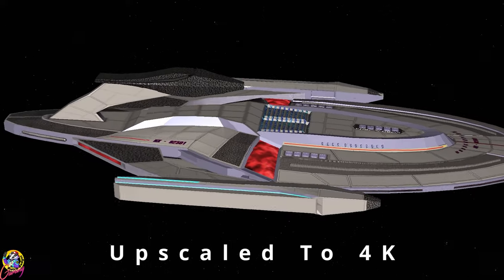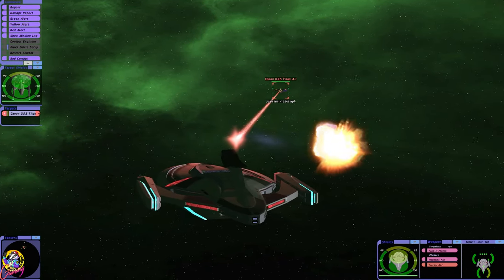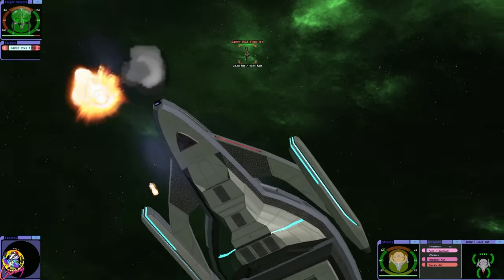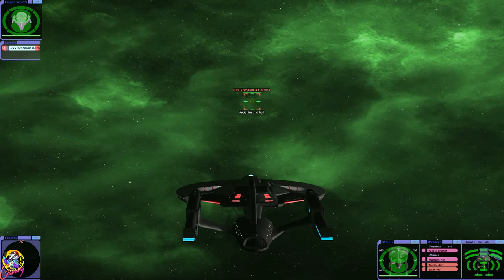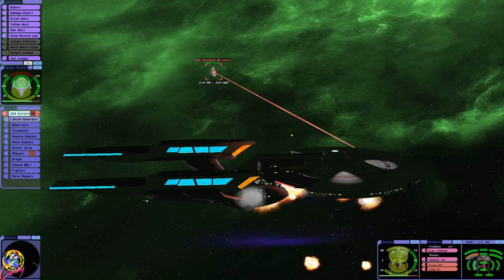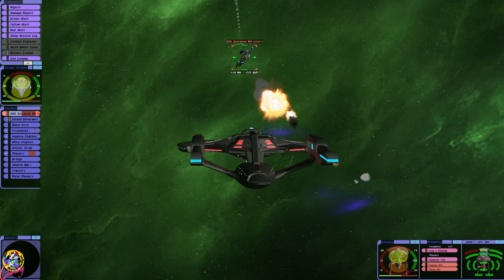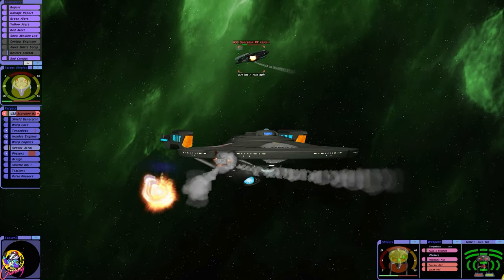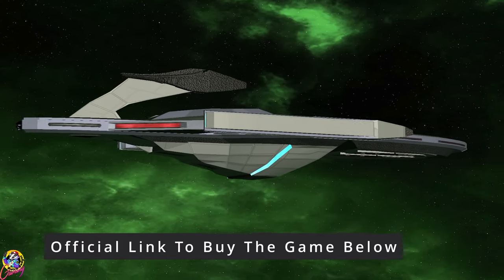A SCORPION Starship VS USS Titan - A - Both Ways - Star Trek Starship Battles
This is the USS Scorpion. Like the Insect it has a stinger and is very tough.

Encased in Armour and highly manoeuvrable, the Titan A is going to have a hard time against this.

All names will be displayed for 12 months:

Ensigns:  £2.49

Liuetenants: £3.49

Commanders: £4.99

Captains: £6.49